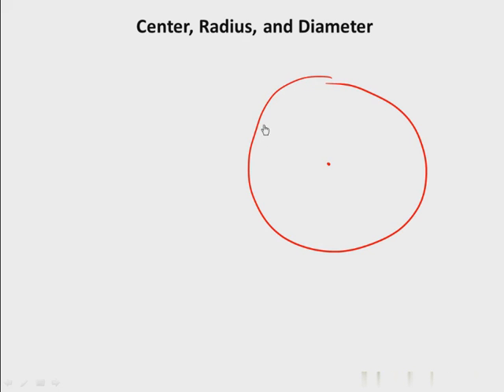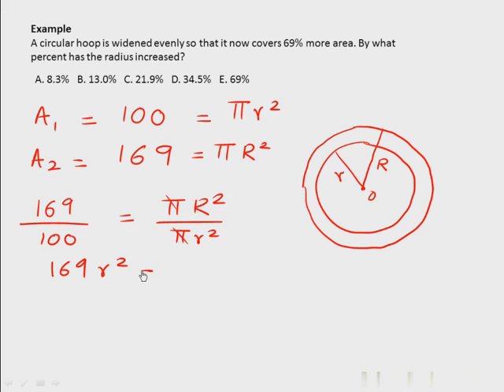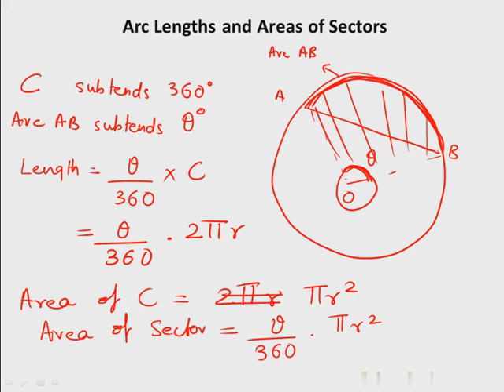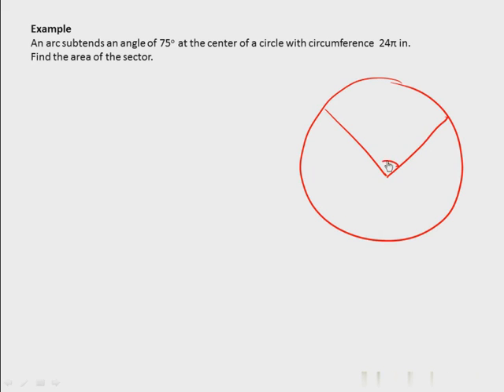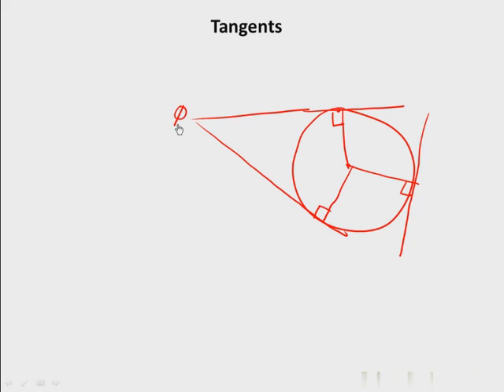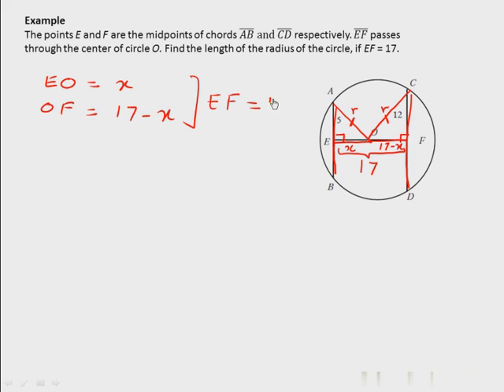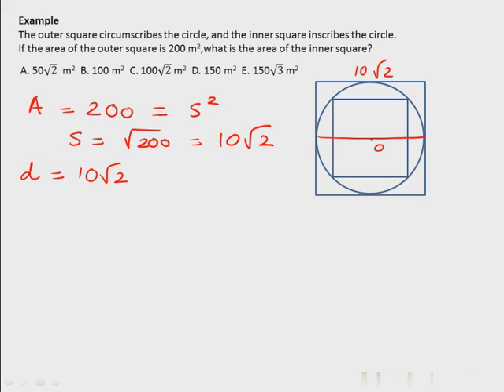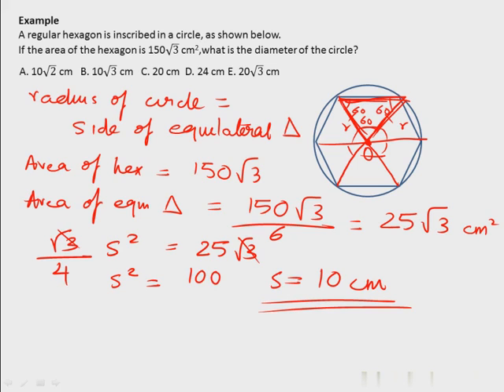Circles video lesson by Dr. Jogesh Motwani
A circle is a set of points which are equidistant from a single point (called the center). Using several examples, the tutor goes over common properties of circles such as area and perimeter while also discussing arcs, sectors, chords and tangents.